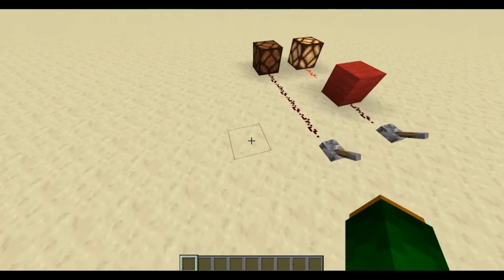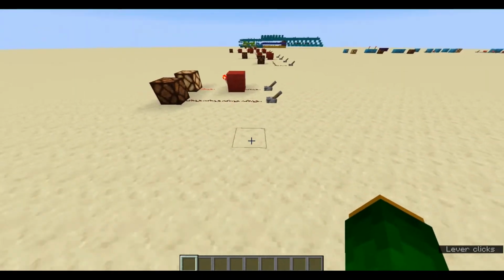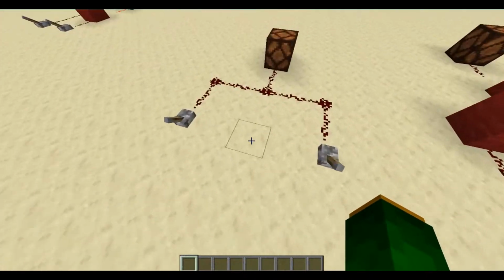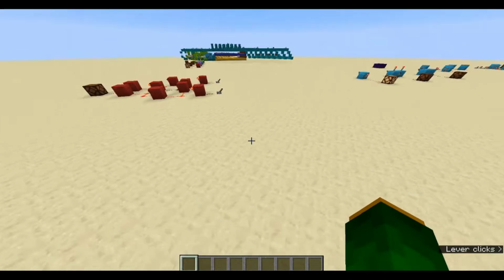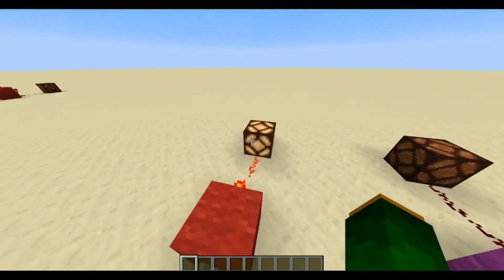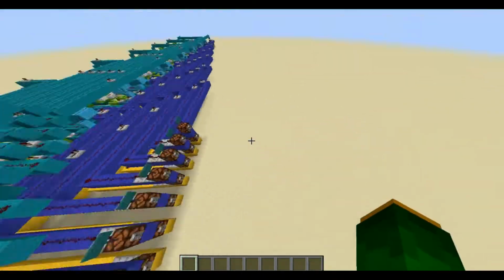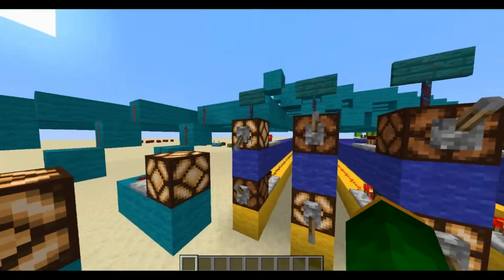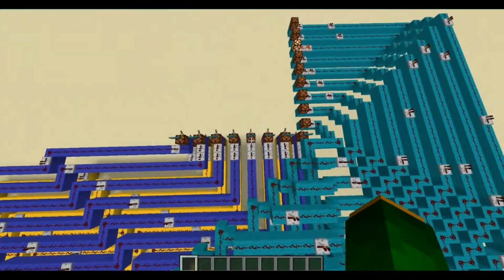BASIC 8-BIT CALCULATOR INSIDE MINECRAFT!!!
In this video, I explain the basic mechanics of how calculators work, and how you can use logic gates to create an adder. I don't fully explain every detail in this video, I may release a more in depth tutorial later on.